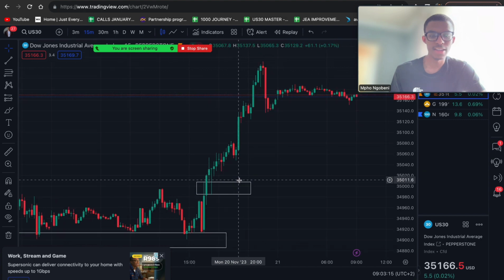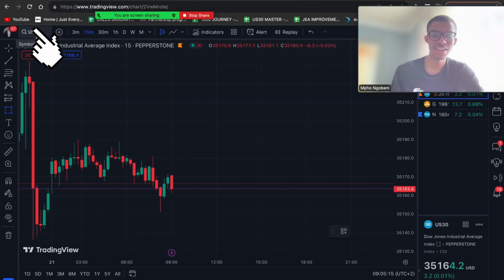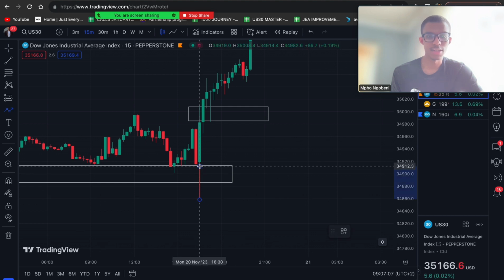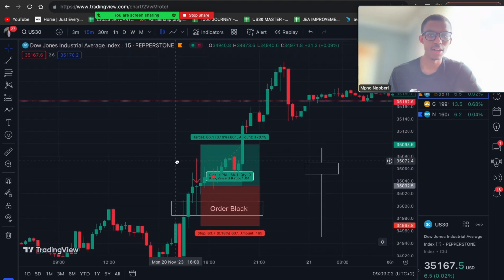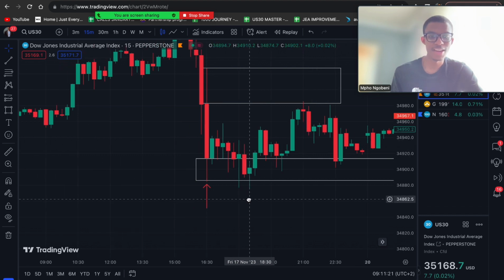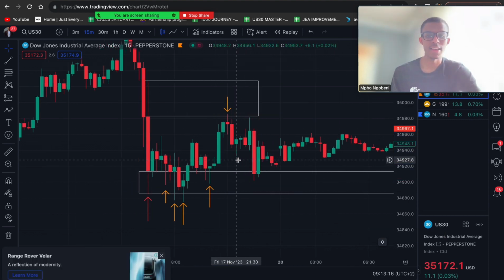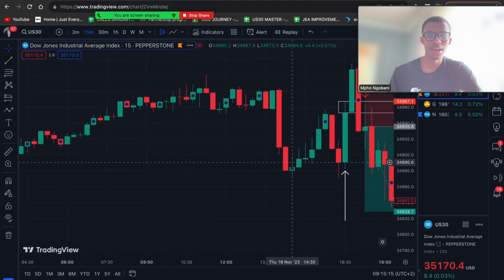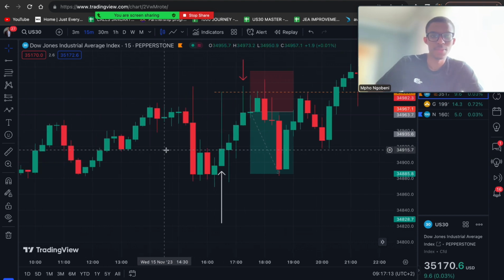Simplified Strategy for Entering the New York Session at 16:30